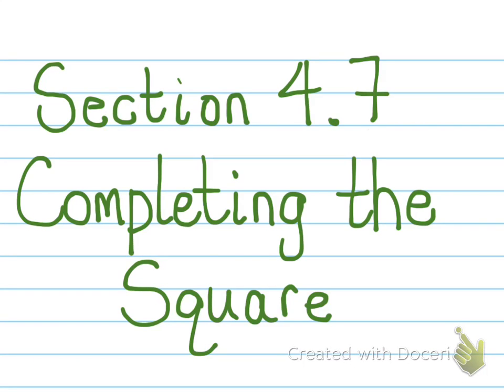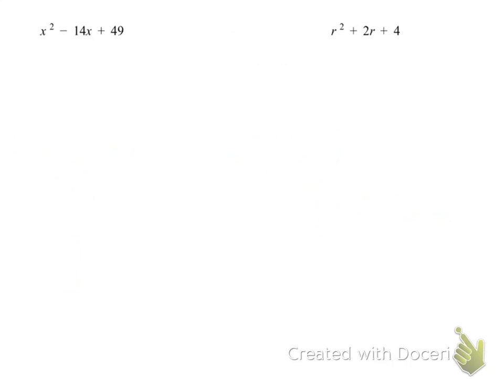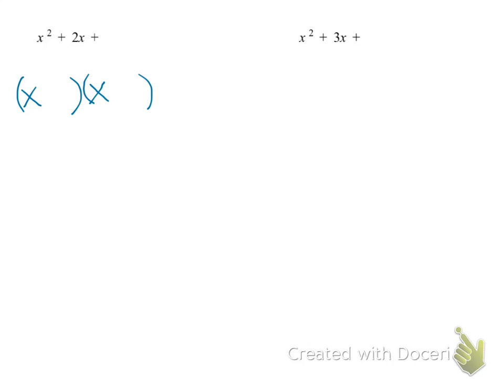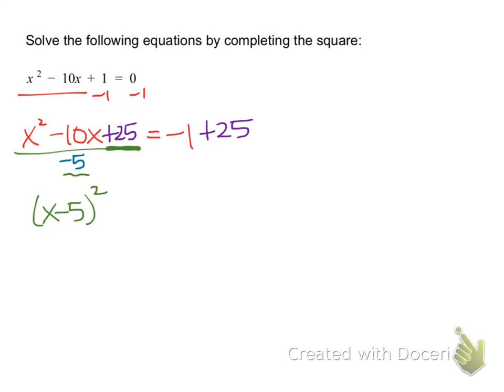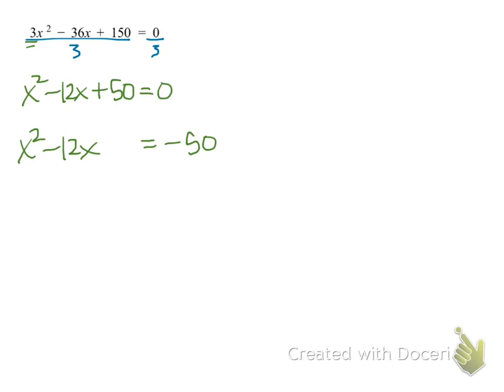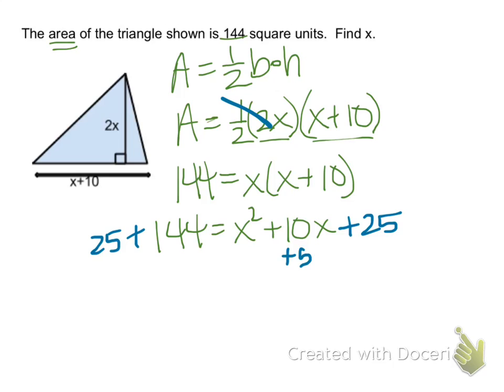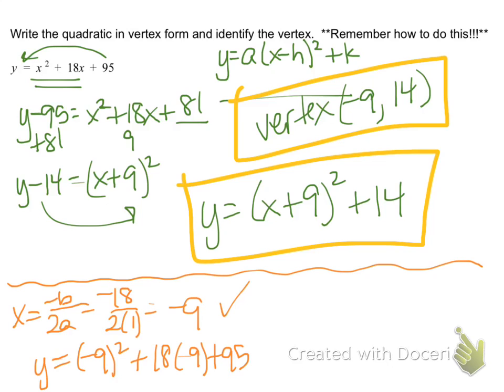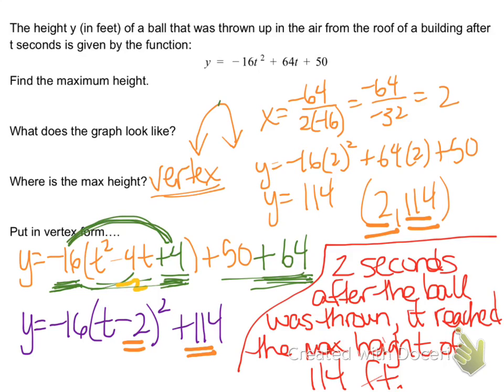4.7 Completing the Square